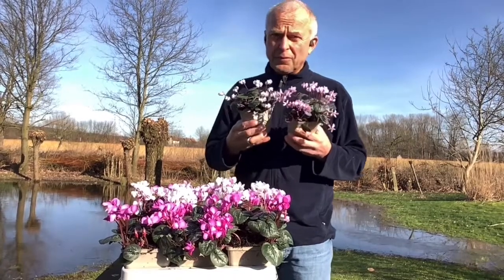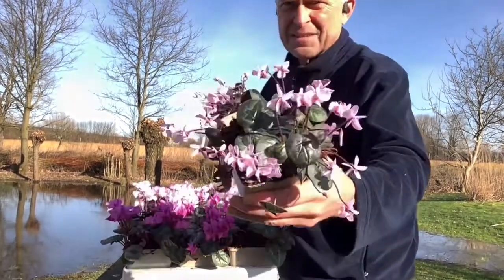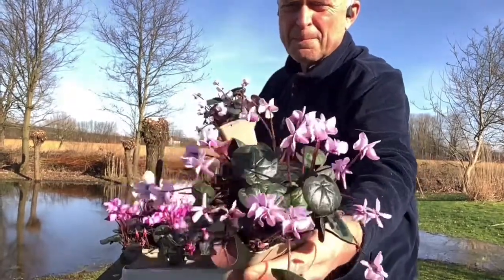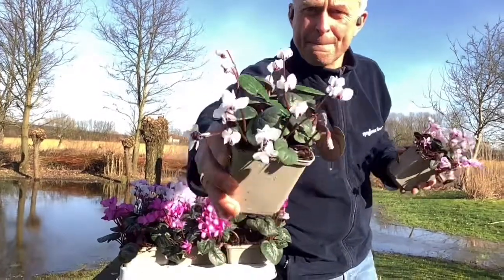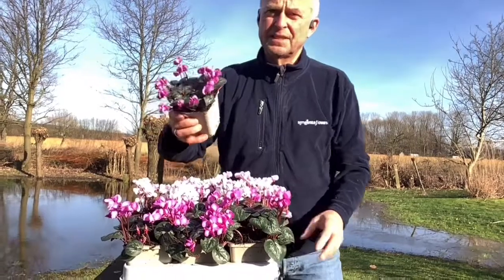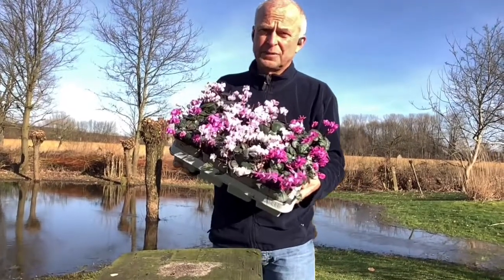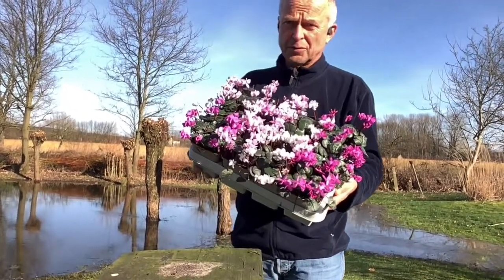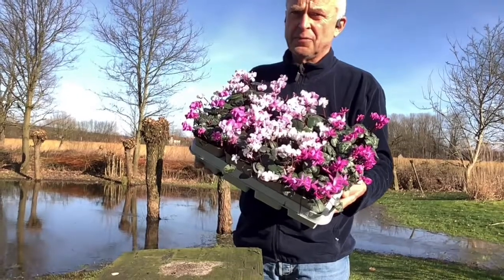Cyclamen coum Cyberia